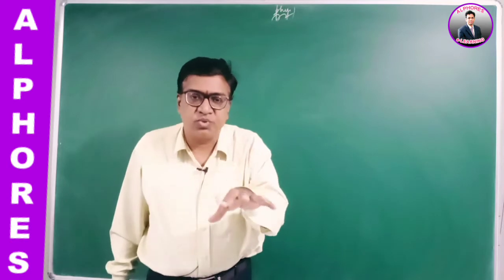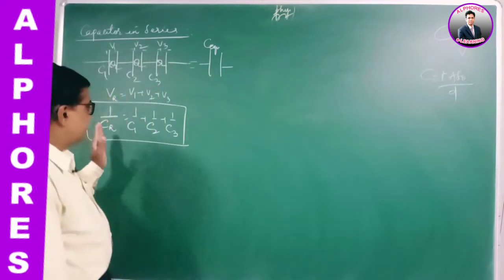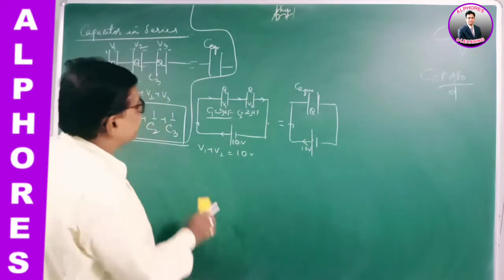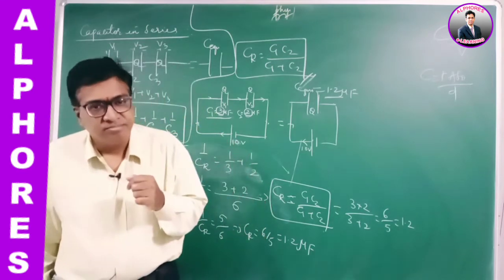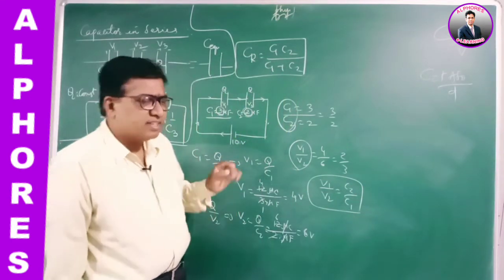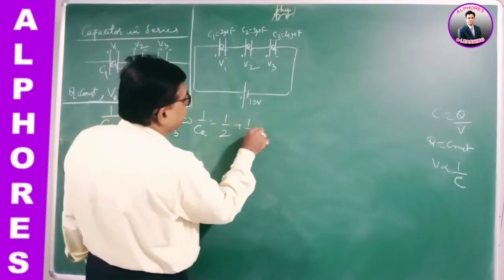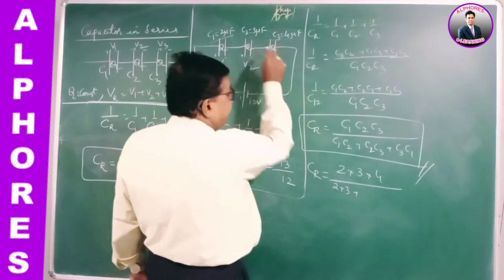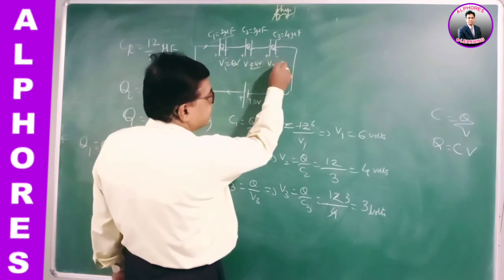NEET | PHYSICS | SENIORS | SESSION 71 | 03.07.2020